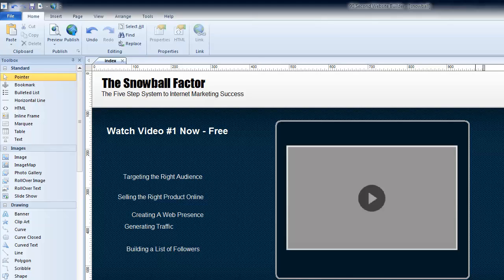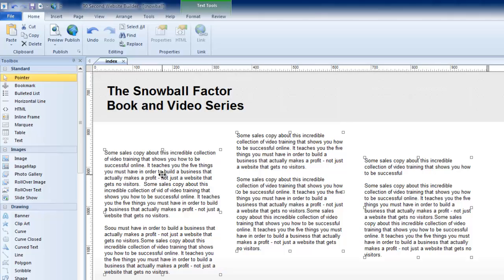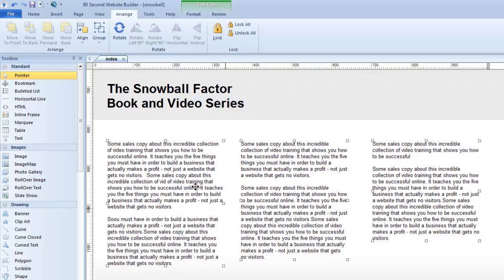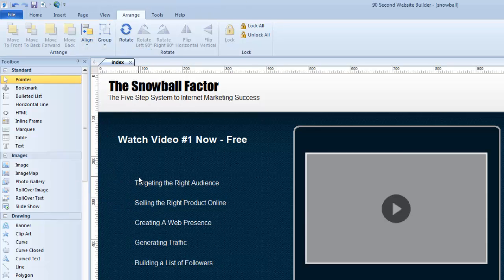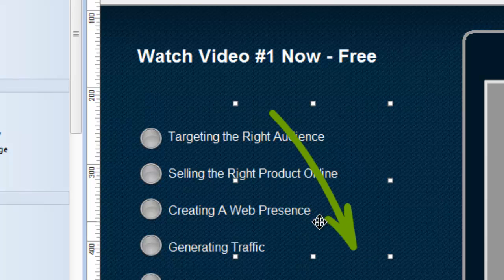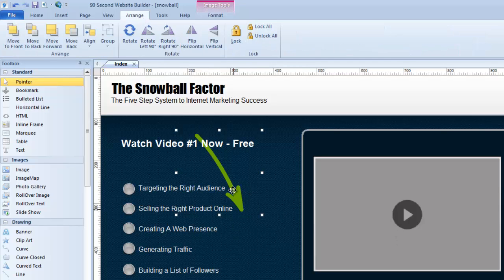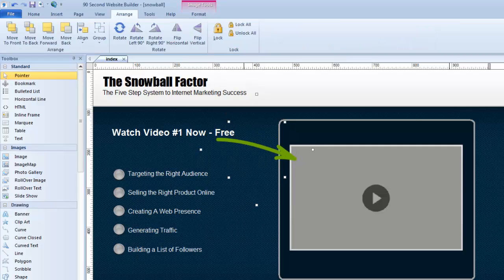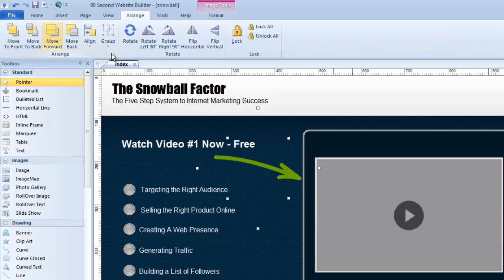90 Second Website Builder - Version 9 - Arrange, Align and Rotate Objects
- How to keep your web elements straight and even quickly and easily by using the features of the arrange menu in 90 Second Website Builder.

When  I create my own website or build a website for a client, I use 90 Second Website Builder because this web builder is quick and easy.  I can create an unlimited number of websites/pages with it.